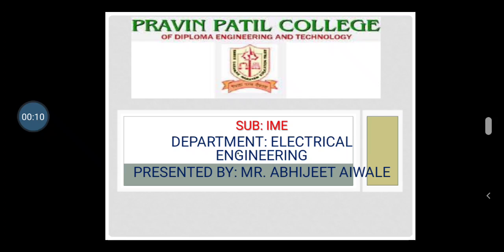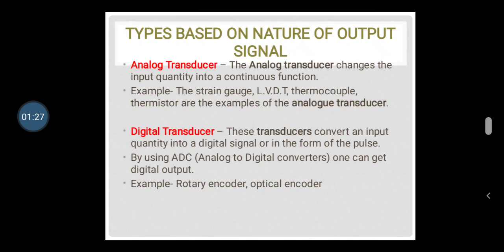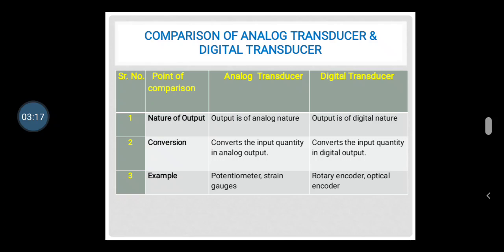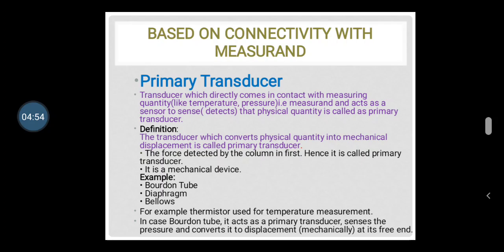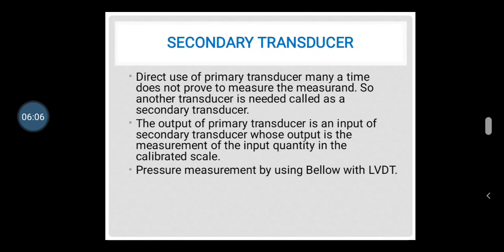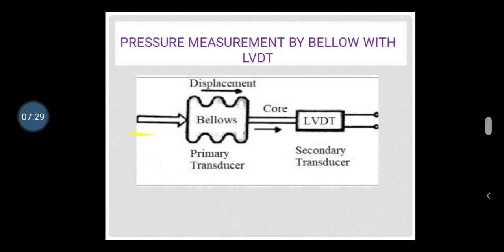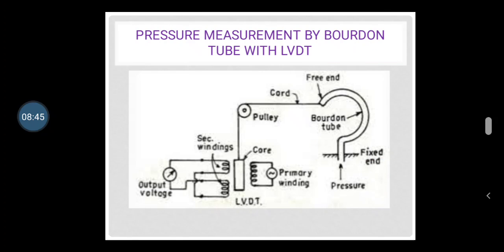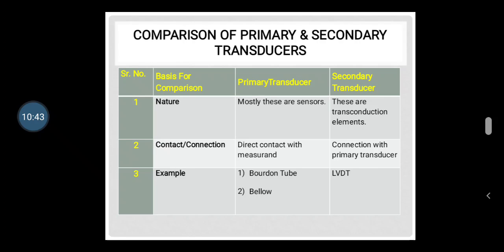IME CHAPT 1 LECT 4